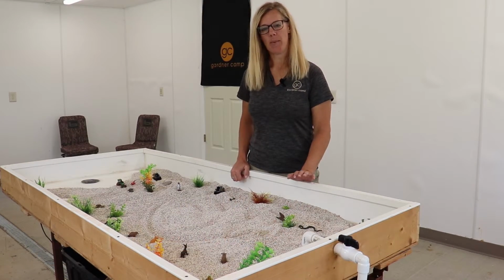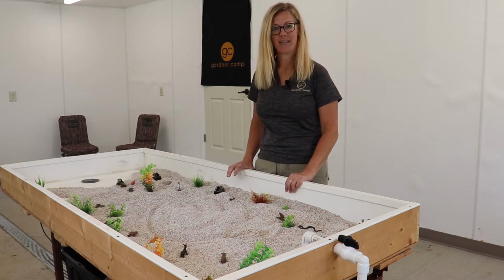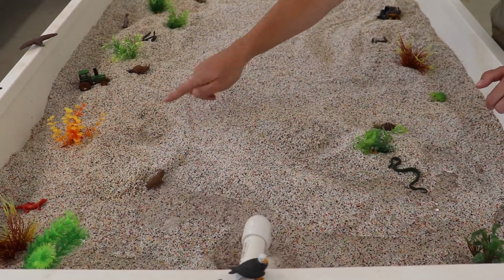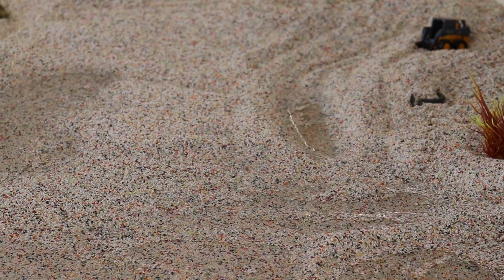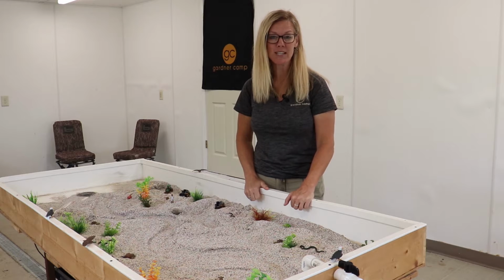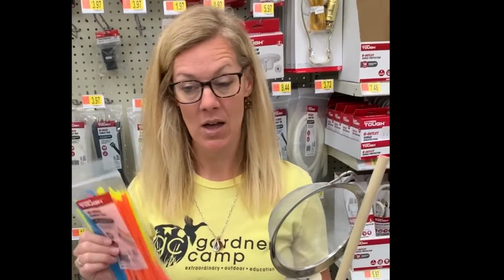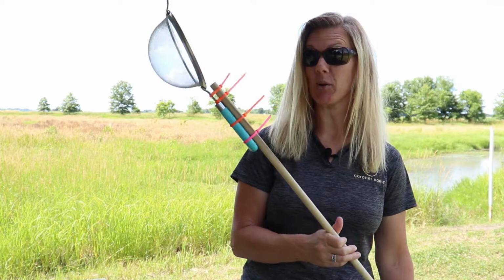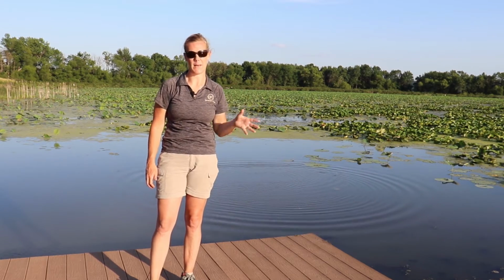Gardner Camp Water Adventures 1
Watch our Stream Table, learn how to make your own net and find out how to skip rocks!